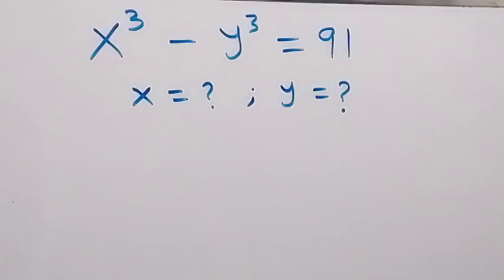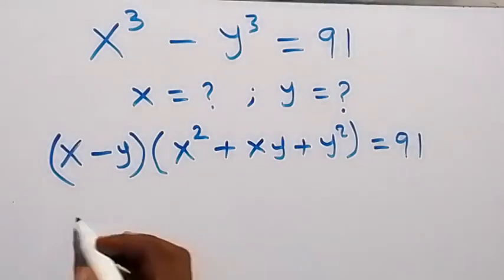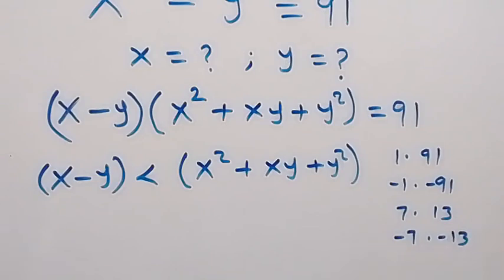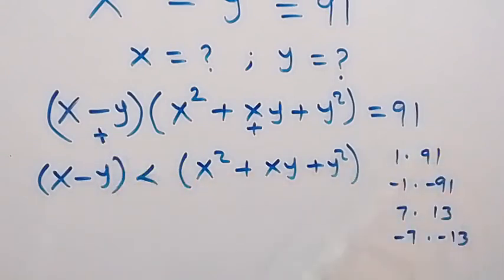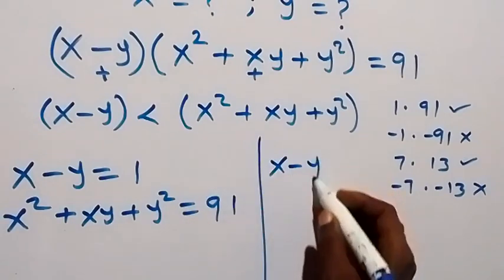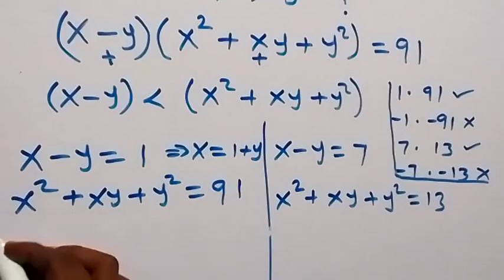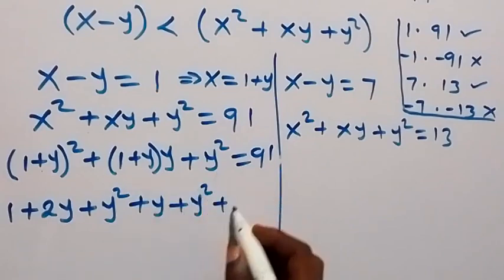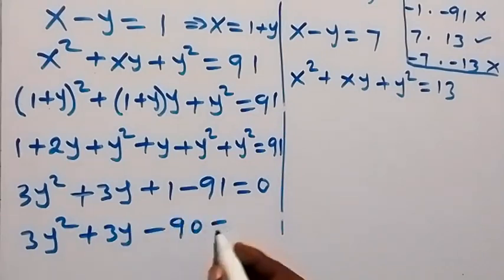A Nice Algebra Equation | Math Olympiad | How to solve for X and Y ?